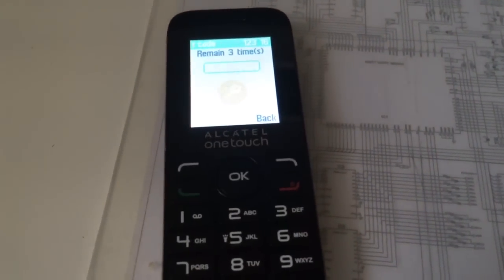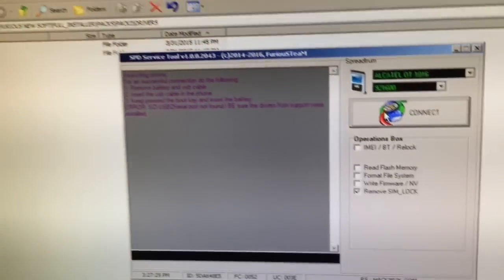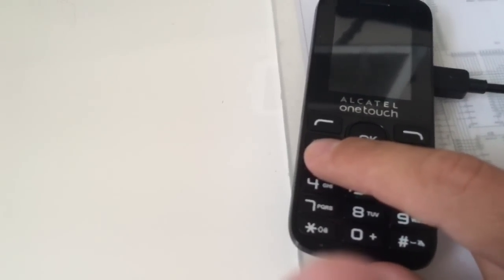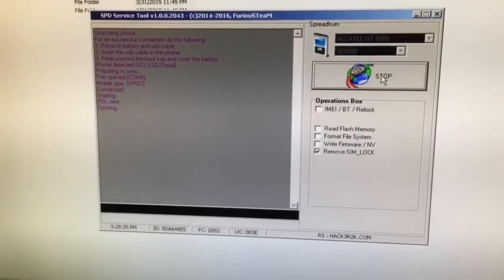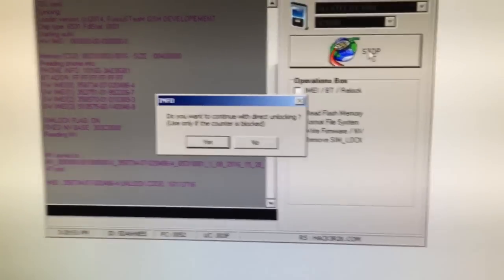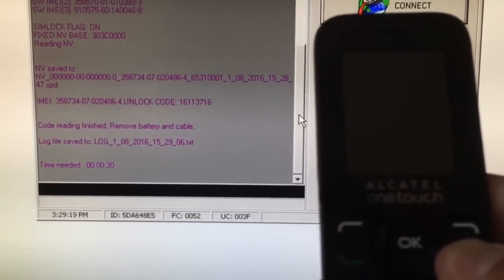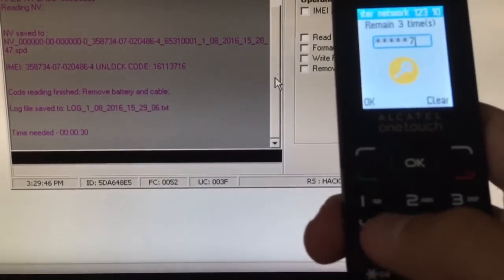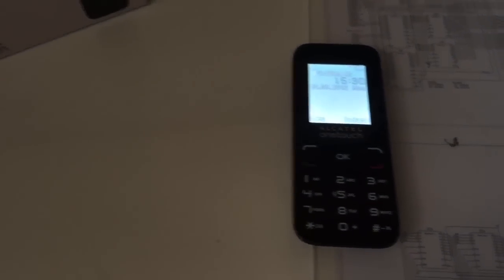ALCATEL ONETOUCH 10:16 / 10-16G / 1016D UNLOCK USING FURIOUSGOLD